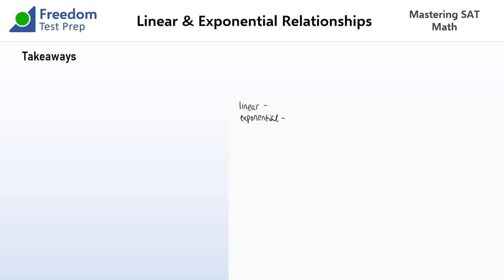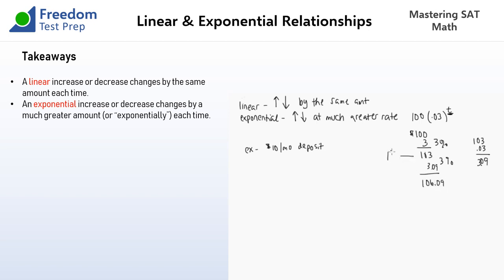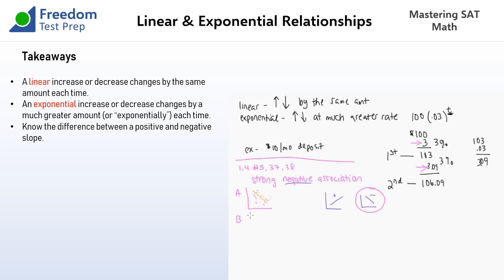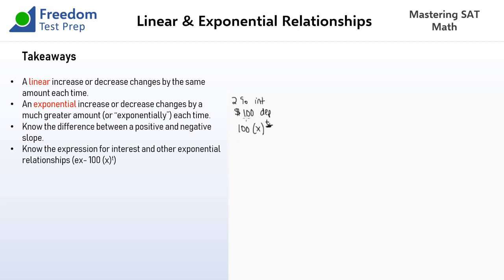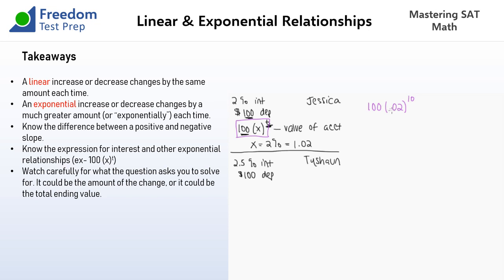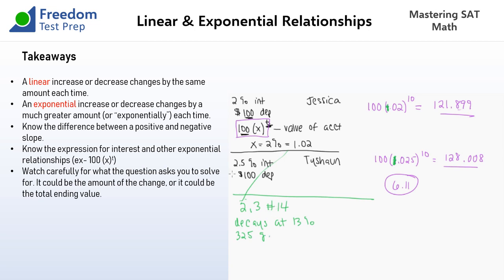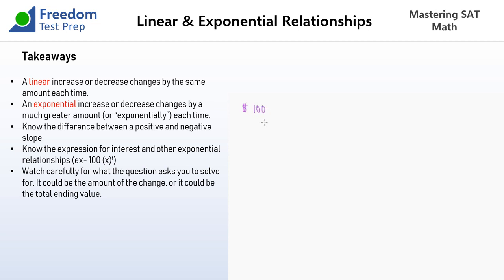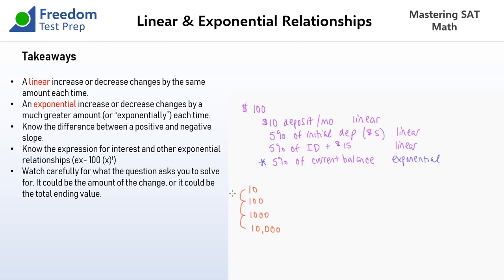Linear & Exponential Relationships